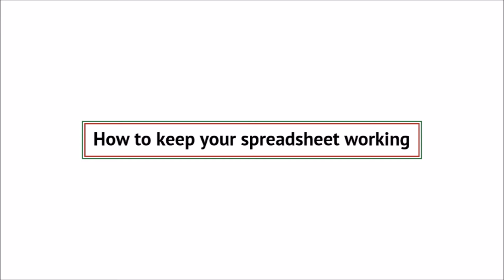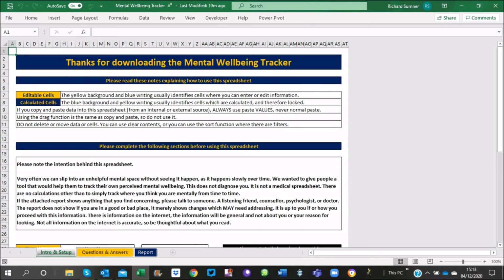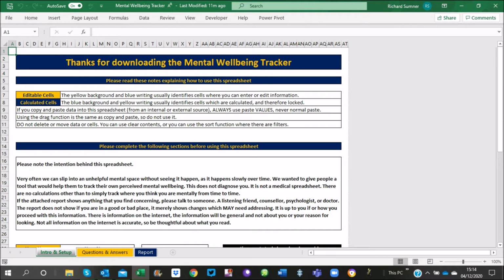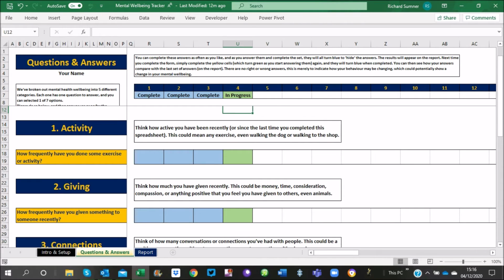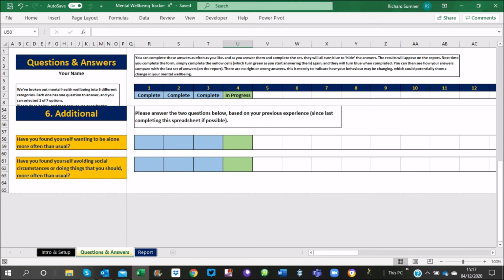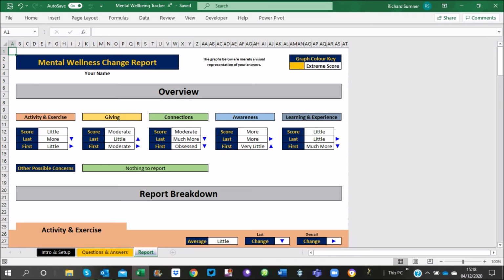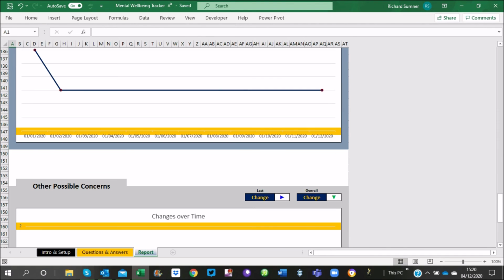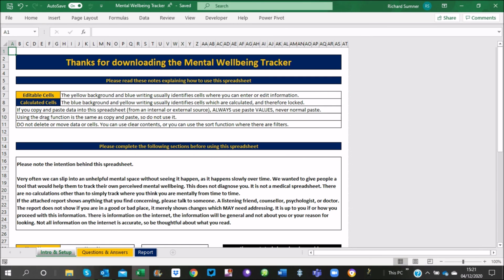Basic Demo - Mental Wellbeing Tracker